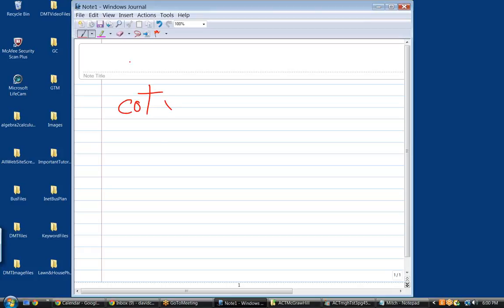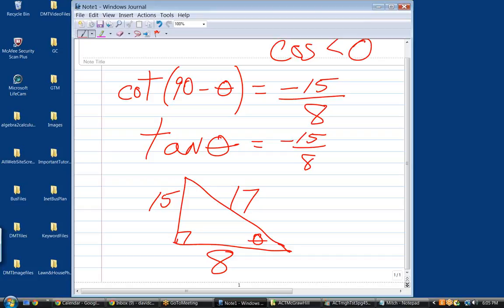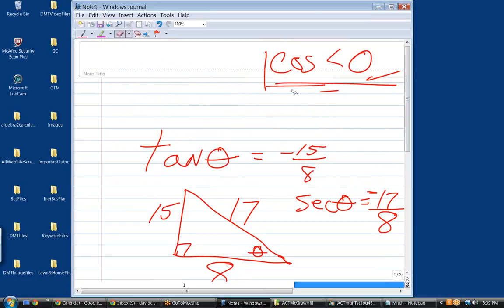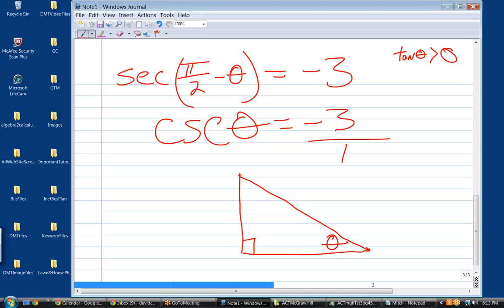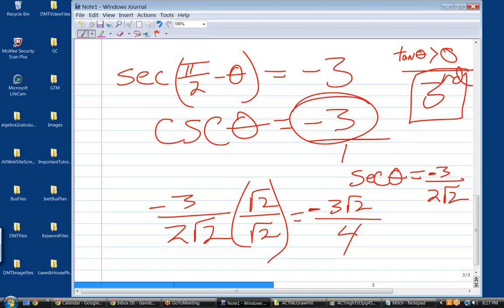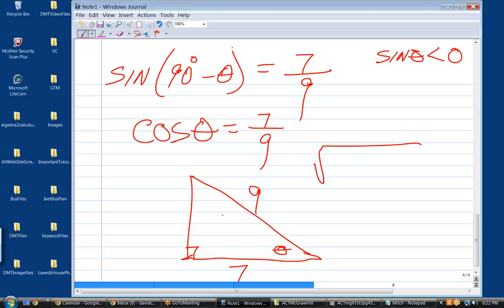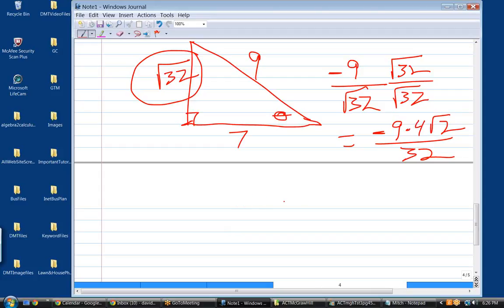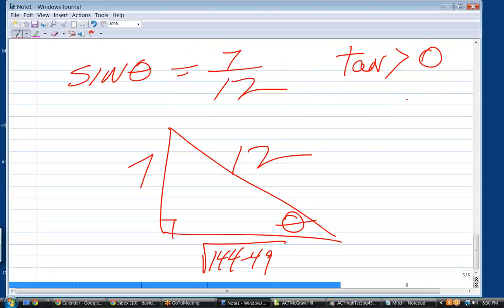Online Trig tutoring, MH090915